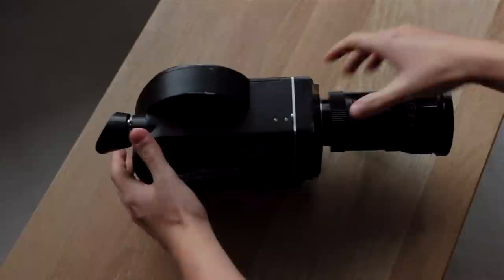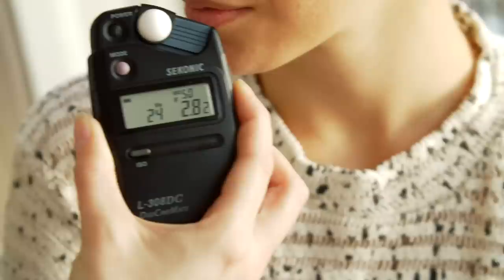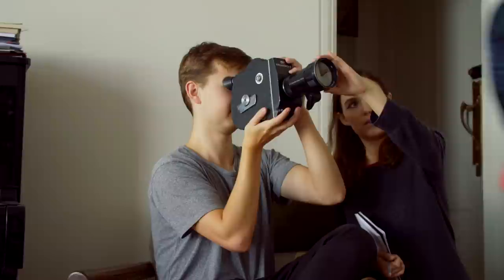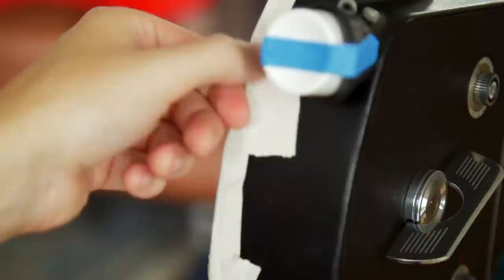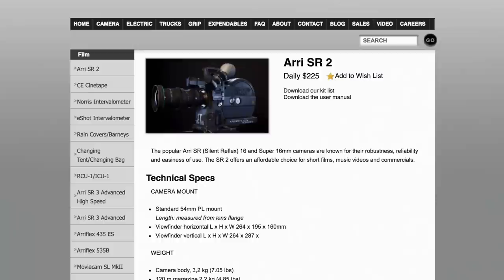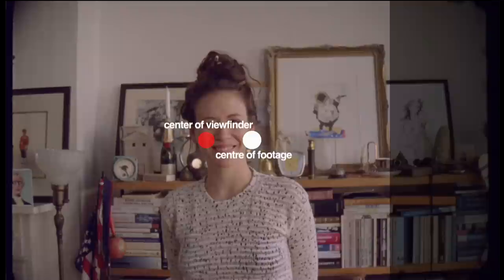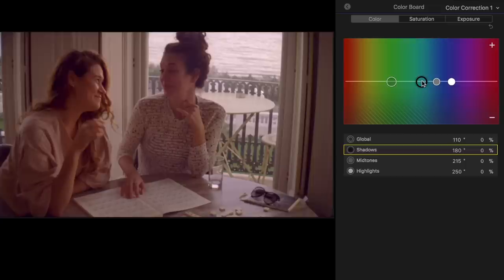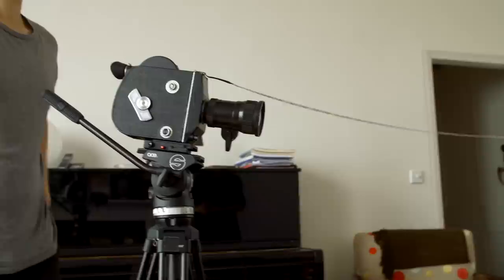How to Shoot on Super 16 Film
Some tips for filming Super 16mm on a budget.

Actor - Danay Bouzala
Camera Assistant - Natalie Kerr
Behind the Scenes - Anastasia Pyrovolaki
Assistant Editor - Jamie McKernan
Technical Advisor - Christian Schonberger
Producer - Alexa Rodrigues
Creator & Host- Simon Cade